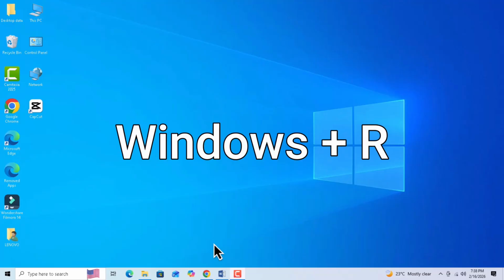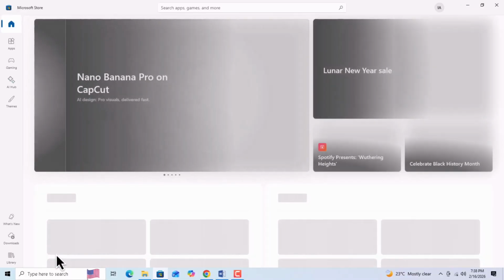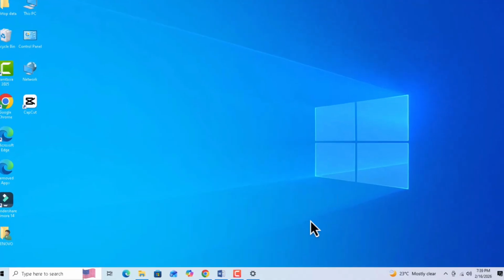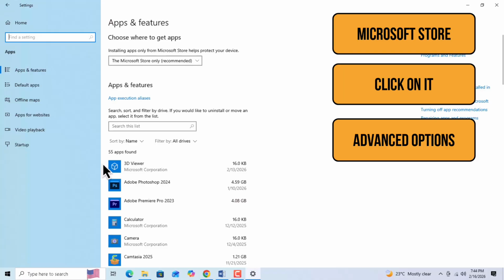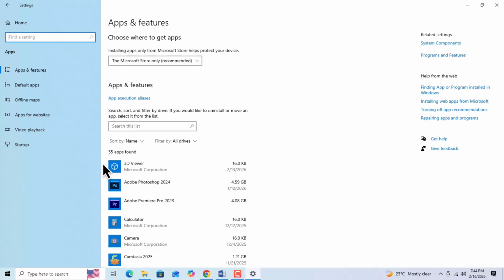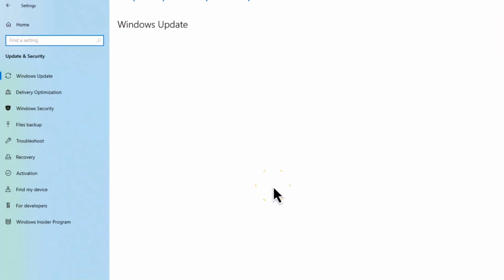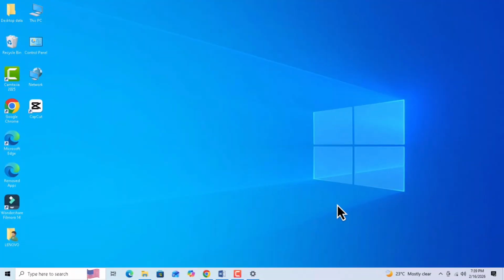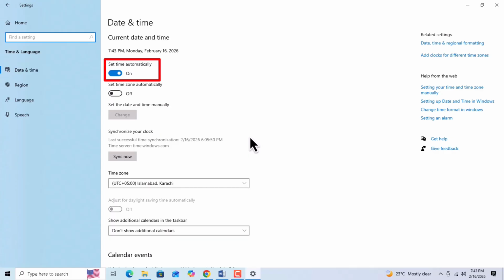How to Fix Microsoft Store Not Opening on Windows 10 (Step-by-Step Fix 2026)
Is the Microsoft Store not opening on your Windows 10 PC? 🖥️
In this easy step-by-step tutorial, I’ll show you how to fix the Microsoft Store not launching, crashing, or stuck loading issue on Windows 10.

Whether the Store won’t open at all, closes immediately, or shows an error, these proven solutions will help you get it working again quickly.

This guide applies to Microsoft Store on Windows 10 PCs and laptops.

✅ What You’ll Learn:

How to reset Microsoft Store cache (wsreset)

Repair and reset Microsoft Store settings

Run Windows Troubleshooter

Re-register Microsoft Store using PowerShell

Update Windows to fix Store errors